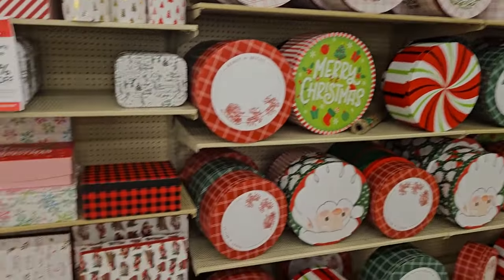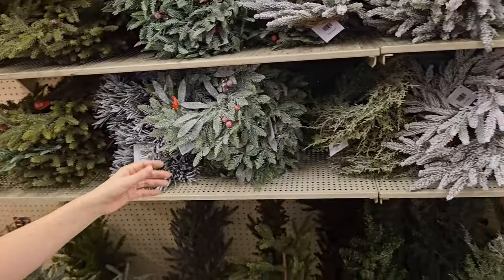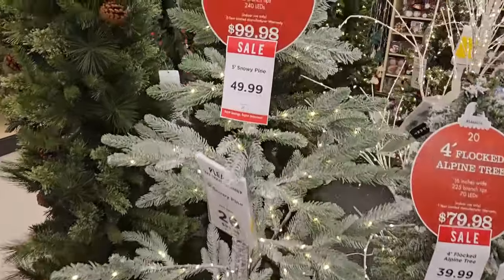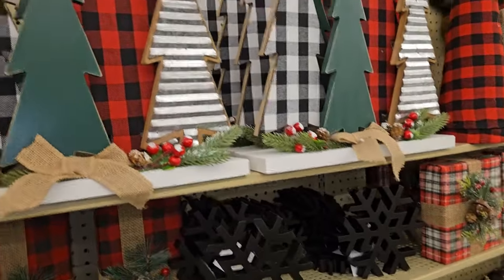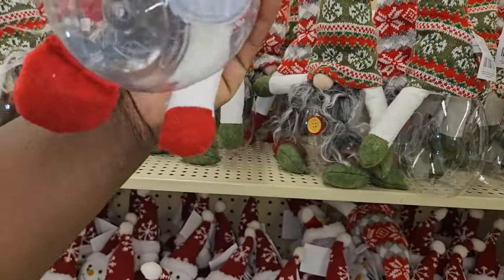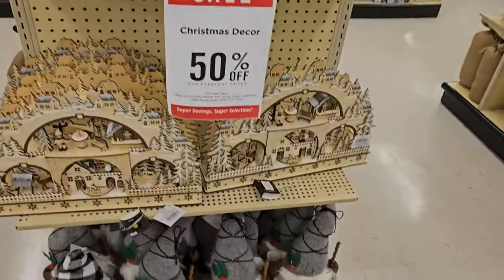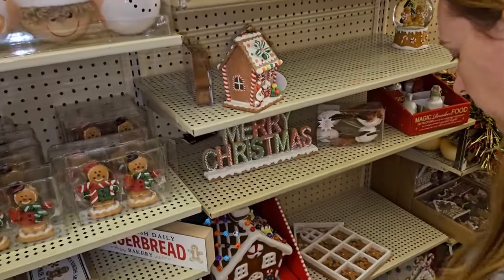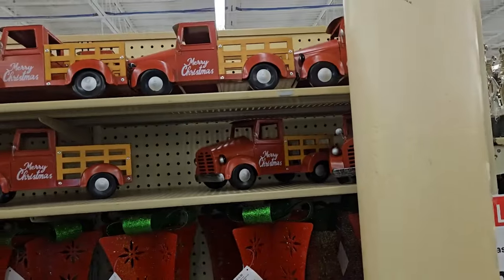Come Christmas Shopping With Us At Hobby Lobby!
Hi, in this video we went to Hobby Lobby to look at all this year's Christmas decor.